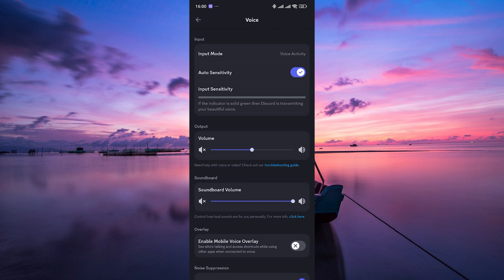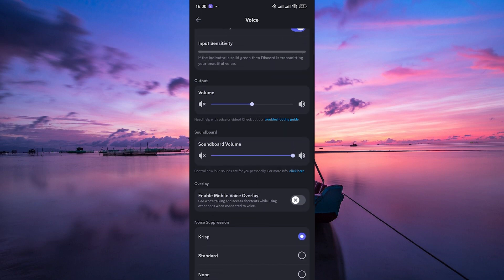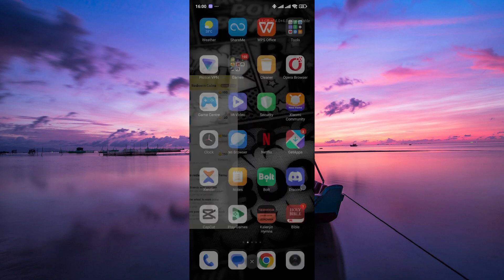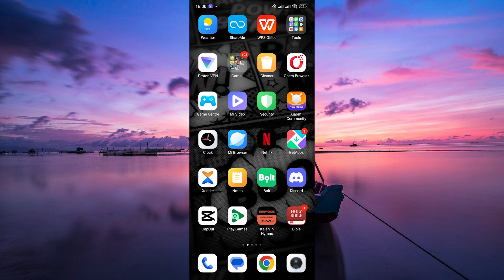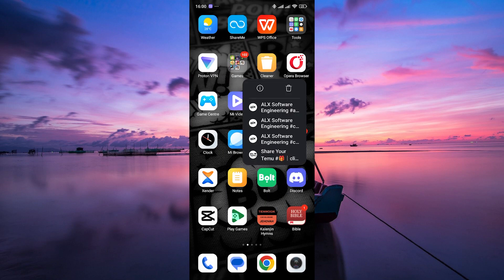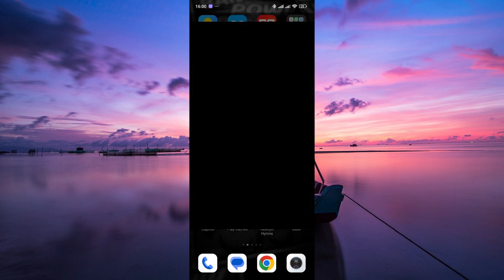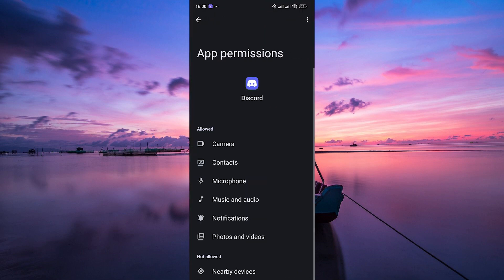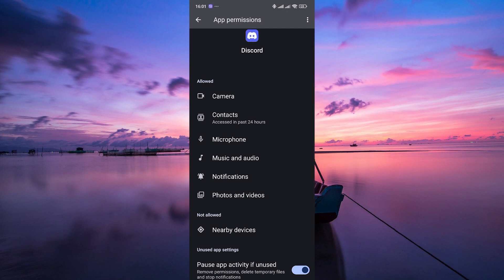How To Fix Discord Screen Share Audio Not Working on Android (2025) - Easy Fix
Struggling to hear game or app sound during Discord screen share on Android?
Learn how to fix Discord screen share audio not working on Android in just a few simple steps.

Audio permissions and outdated app versions often block sound capture, affecting mobile gamers and remote presenters. Whether you need to enable Discord screen share audio on Android, troubleshoot Discord audio sharing, or restore sound in Discord mobile screen share, this guide solves it.

➤ fix Discord screen share audio on Android app
➤ enable audio during Discord screen share on Android 12
➤ troubleshoot Discord mobile screen share no sound
➤ restore Discord screen share sound in Android settings
➤ allow microphone for Discord screen share Android
➤ update Discord to fix screen share audio issues on Android
➤ resolve Discord screen share audio not working in Android app
➤ fix no audio when sharing screen on Discord Android

Applies to: Discord Mobile app on Android devices.